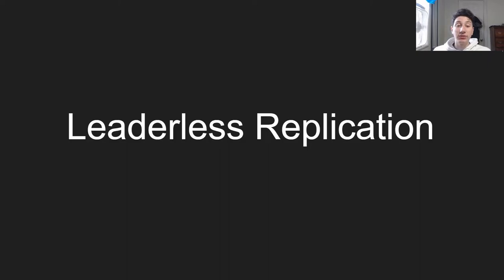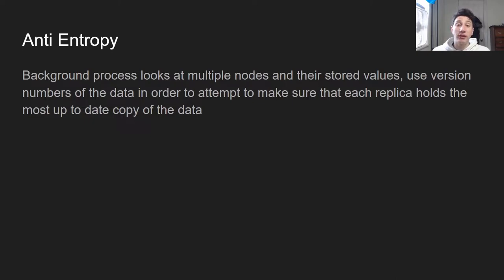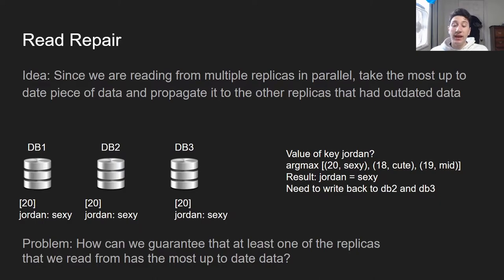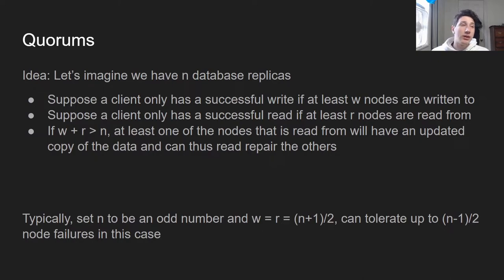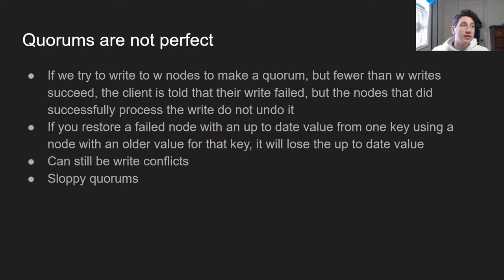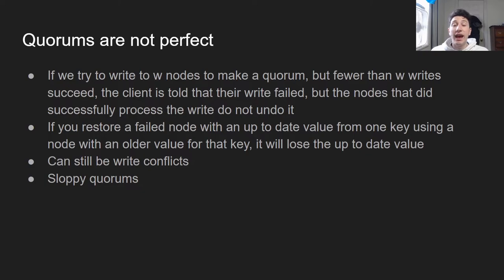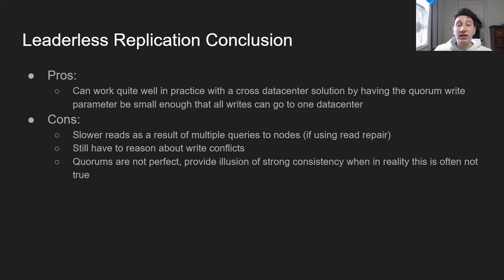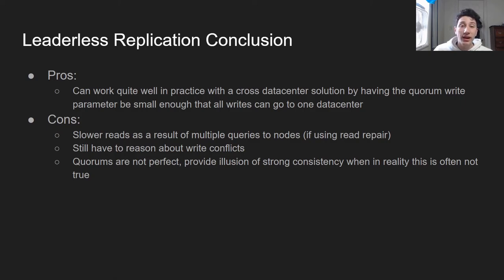Google SWE teaches systems design | EP4: Leaderless Replication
Next episode is gonna be on partitioning.

Recommended Reading:
Designing Data Intensive Applications, Chapter 5

0:00 Introduction
1:39 Anti Entropy
2:05 Read Repair
4:38 Quorum illustration
6:46 Write Conflict Example
7:59 Sloppy Quorums
9:14 Leaderless Replication Conclusion